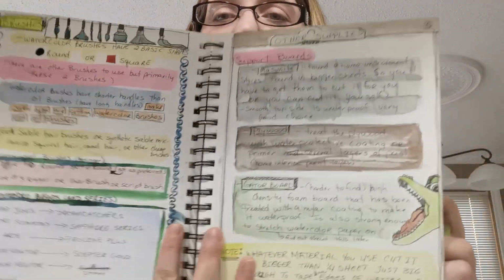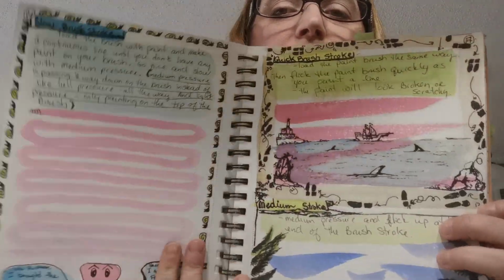Maggie Mylow's Virtual Art Club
Join me as we work through the fundamentals of acrylics. Even if you don't have supplies all you need is paper and a pen. Each lesson will be about 20 min in length. There is a Facebook Group - Maggie Mylow's Virtual Art Club if you would like a more hands on approach and experience.